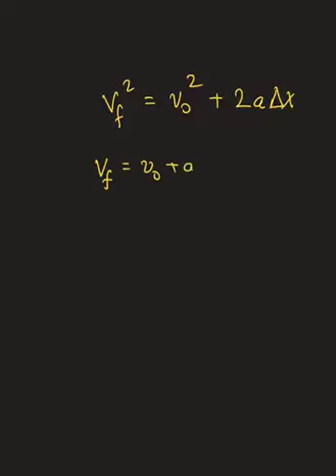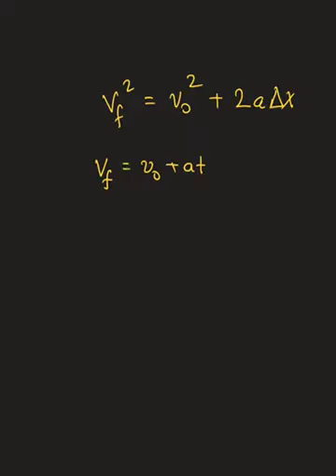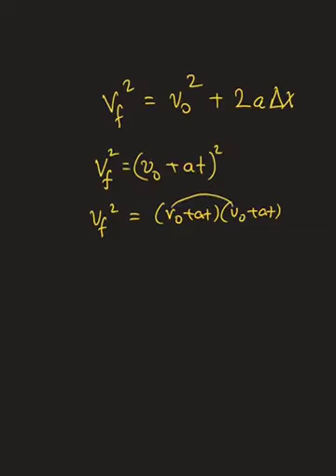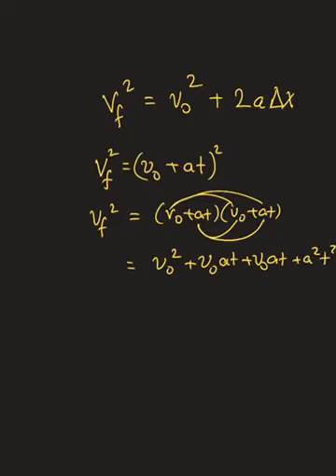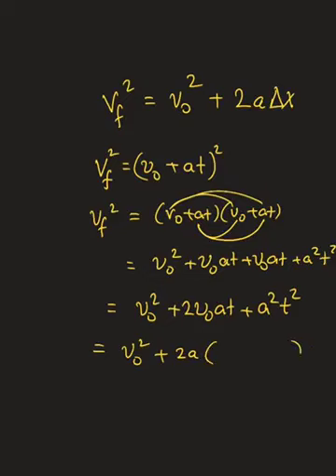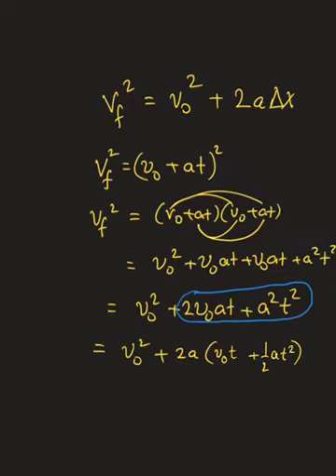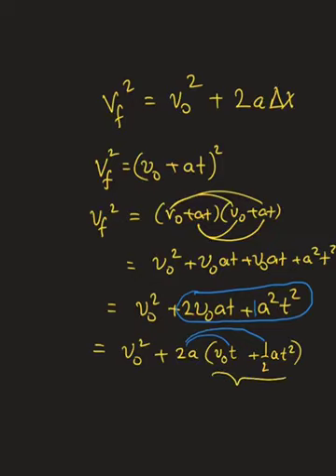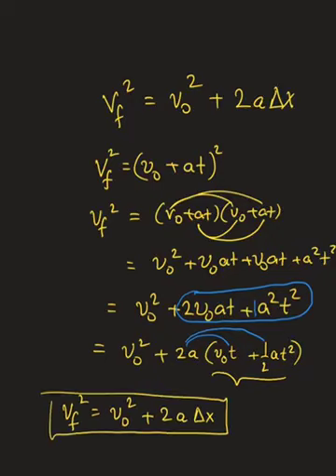Deriving the 3rd Kinematics equation (Algebra and Calculus based Physics)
Proof of the 3rd Kinematics equation using basic algebra.